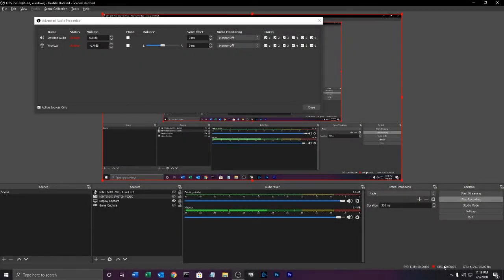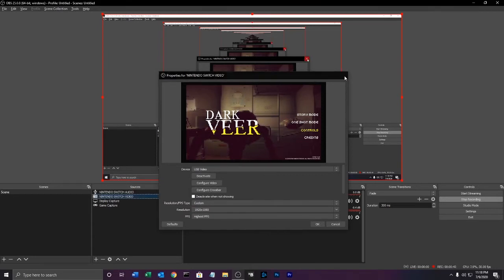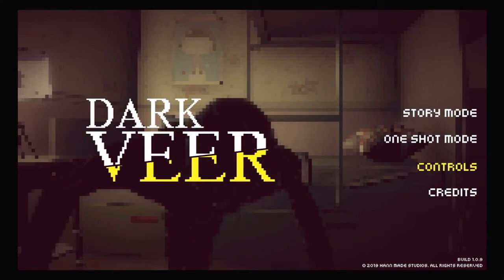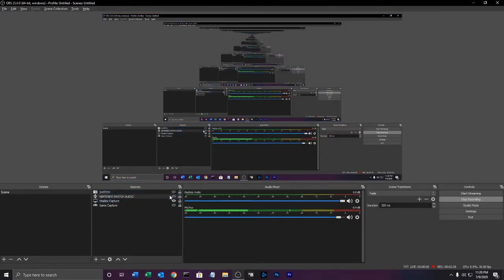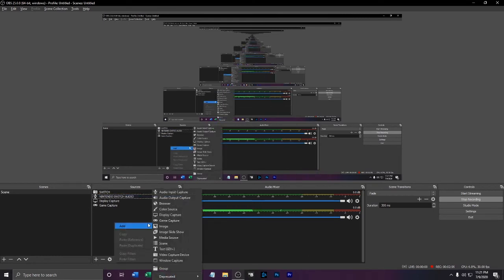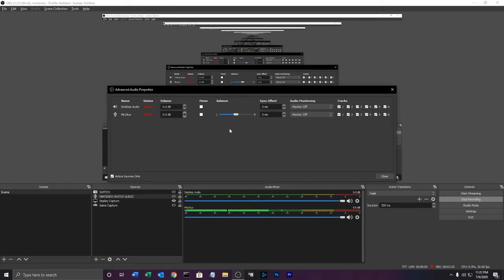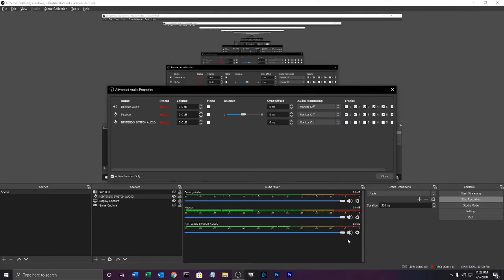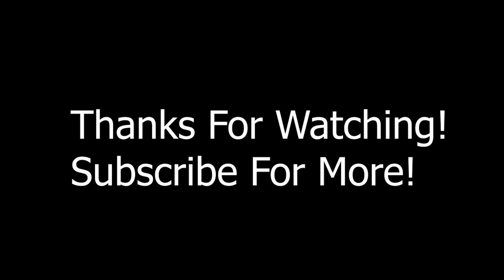How To Set Up MavisLink Capture Card #2 (OBS Specs)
Lets tackle the software connections in the OBS settings!

Link For Purchase:

About Device:
MavisLink Audio Video Capture Cards HDMI to USB 1080p USB2.0 Record via DSLR Camcorder Action Cam for High Definition Acquisition, Live Broadcasting
Input (HDMI port) resolution 3840*2160 30Hz, output (USB port) resolution 1920*1080 30Hz
Easily connect your DSLR, camcorder, or action Cam to your PC
Real-time Preview, record videos directly to the hard disk
Suitable for high definition acquisition, teaching recording, medical imaging, game entertainment live broadcast